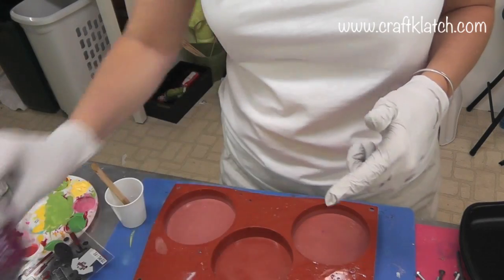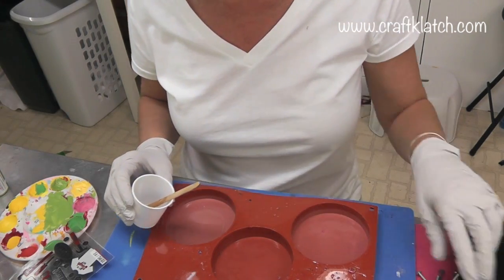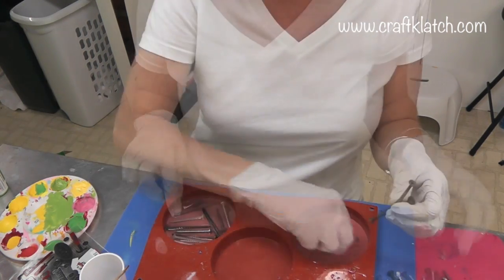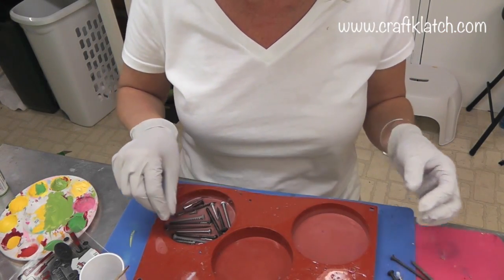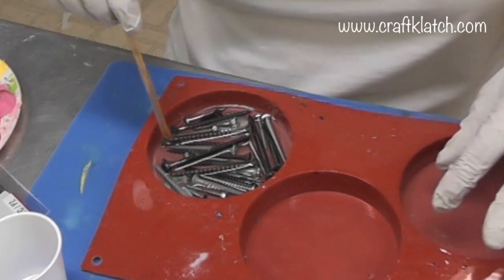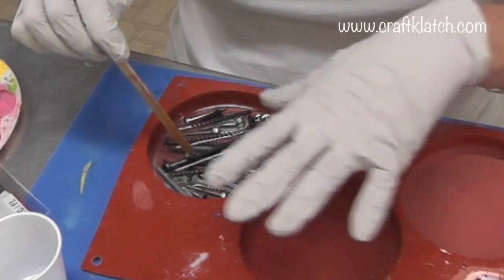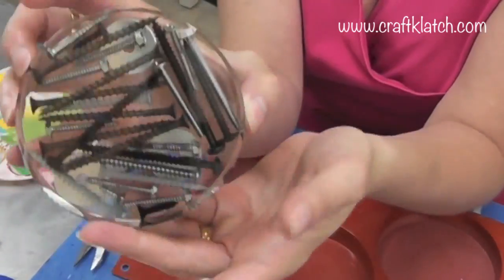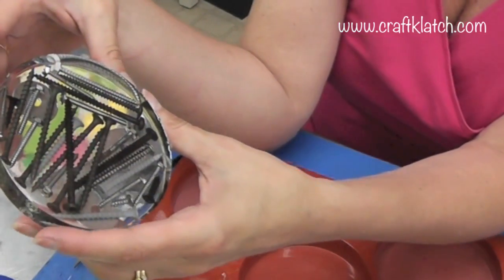A Manly Father's Day Coaster Another Coaster Friday